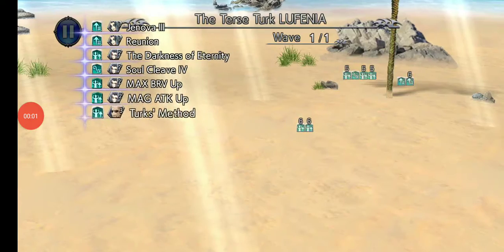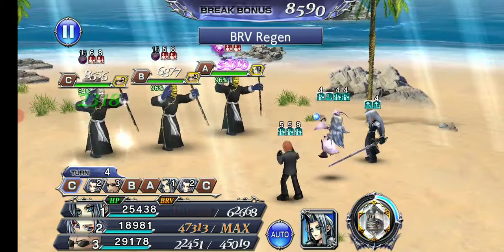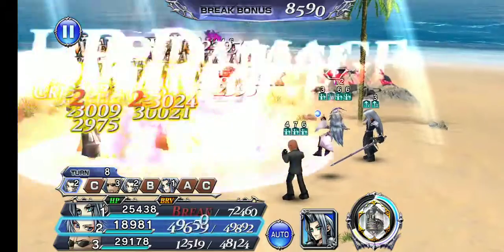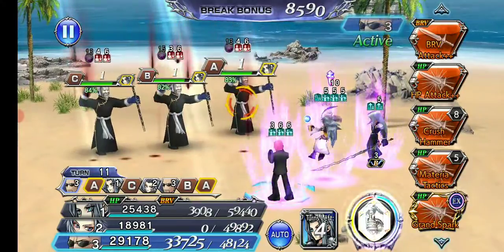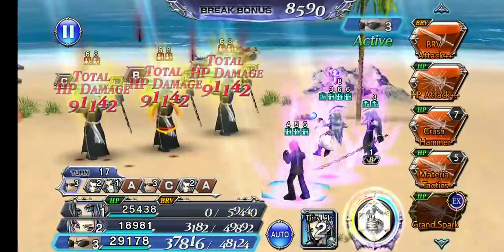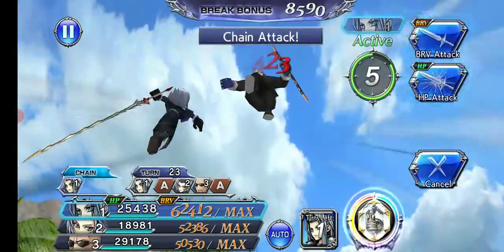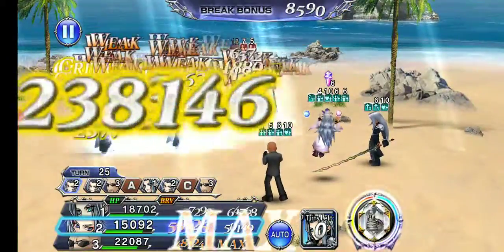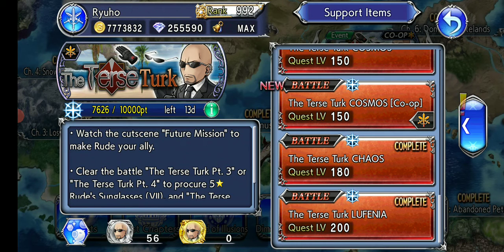DFFOO GL Rude Lufenia - Punches their masks off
Sephiroth is useful guys